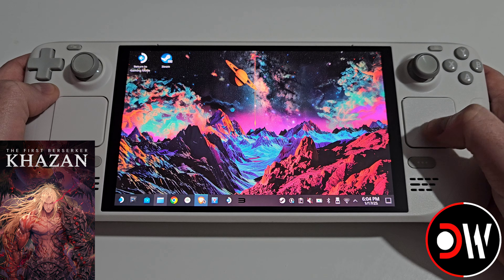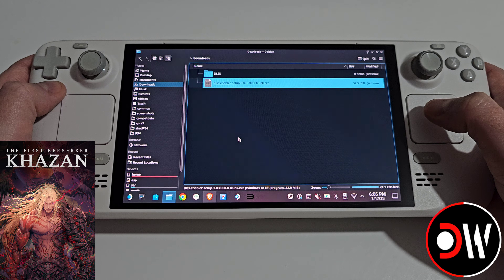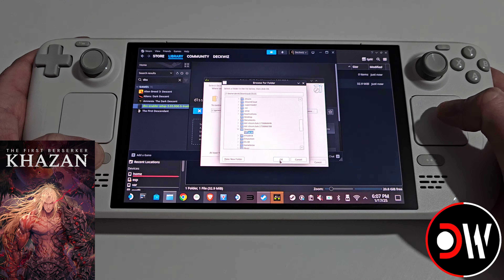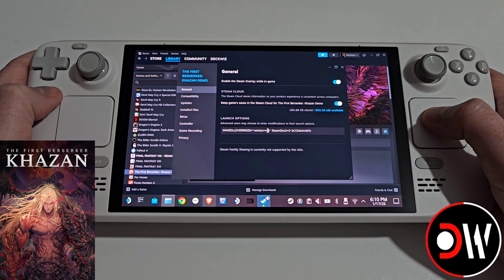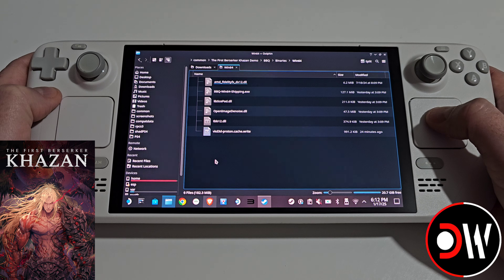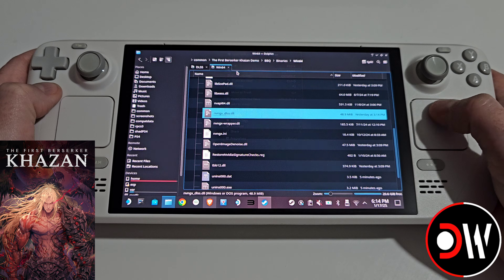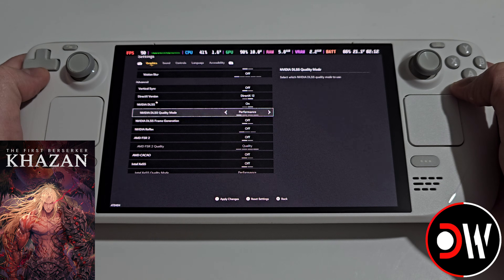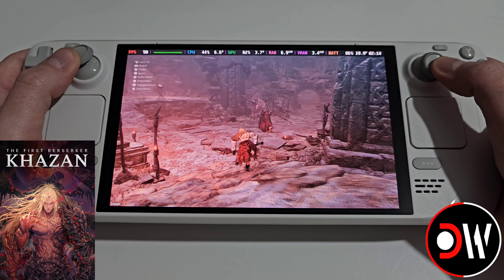How To MASSIVELY BOOST FPS In The First Berserker Khazan On Steam Deck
How To Install FSR 3.1.3 Frame Generation - The First Berserker Khazan Steam Deck Guide - DLSS Enabler Mod | SteamOS 3.6 Linux Proton

⚠️ If you wish to make content of your own about the Mod after learning my method, please kindly provide verbal/written attribution for my efforts and work. ⚠️

00:00 - Intro
00:20 - Download Mod
01:03 - Mod Preparation
02:04 - Install Mod 1st Stage
03:19 - Launch Command
04:11 - Install Mod 2nd Stage
05:33 - Important File Change
06:33 - Initial Settings In-Game
07:27 - In-Game Demonstration
07:58 - Thank You For Watching

✅ Launch Command - WINEDLLOVERRIDES="version=n,b" SteamDeck =0 %COMMAND%

"The First Berserker: Khazan is a hardcore action role-playing game. The player will become Khazan, the great general of the Pell Los Empire, who overcame death, and sets out to reveal the incidents that led to his downfall and seek vengeance on his enemies."

SteamOS 3.6.20
4GB VRAM